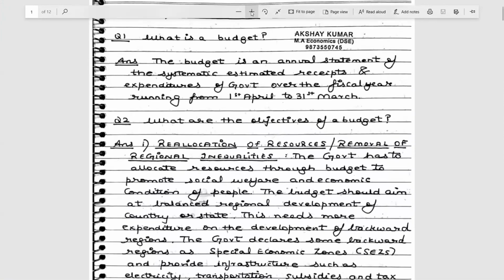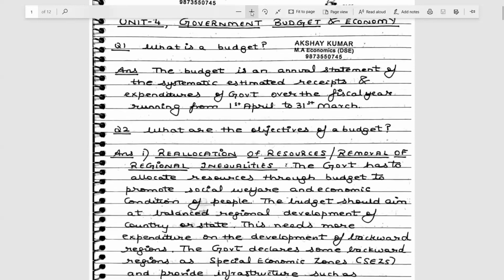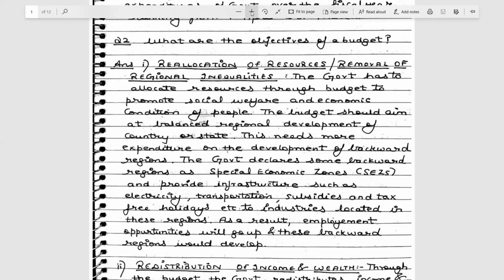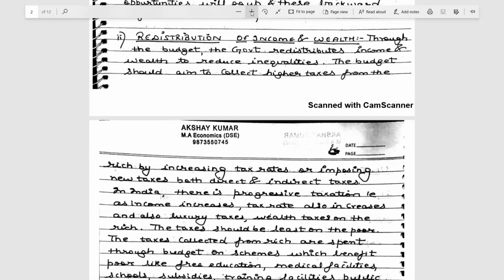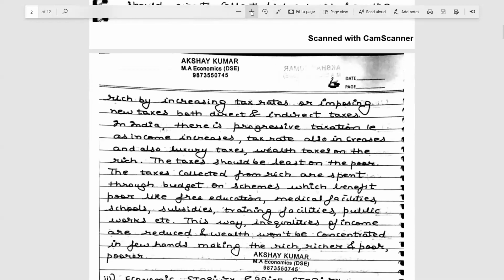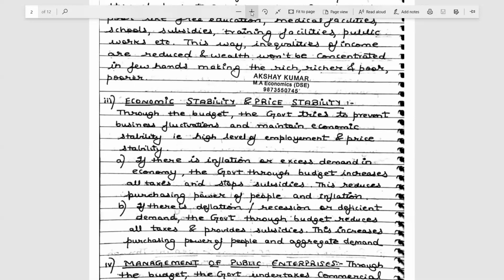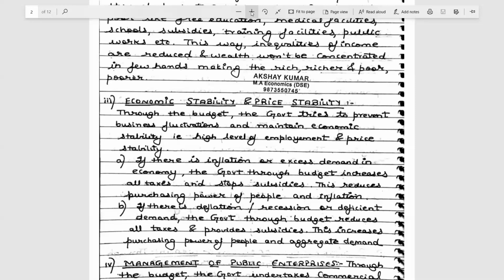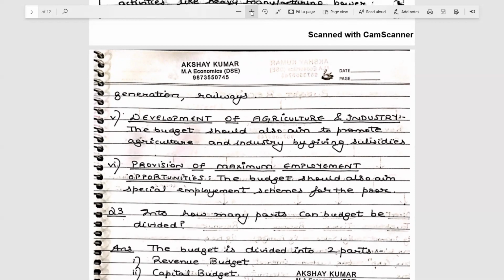Government Budget demo lecture-1 by Akshay Sir, Divine School Of Economics